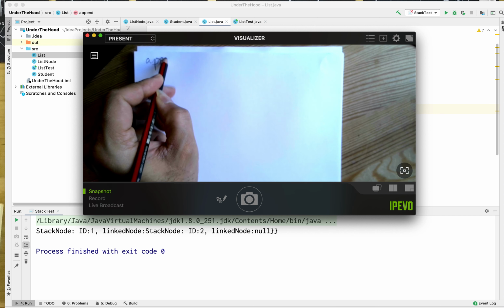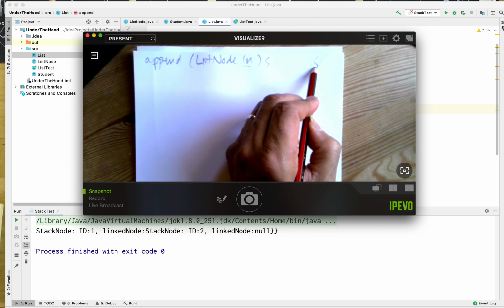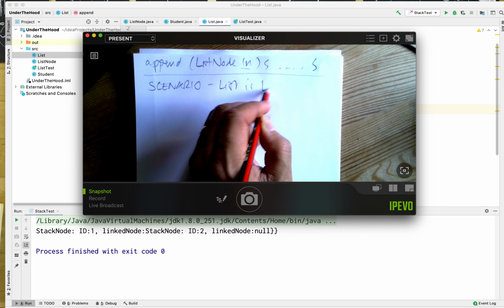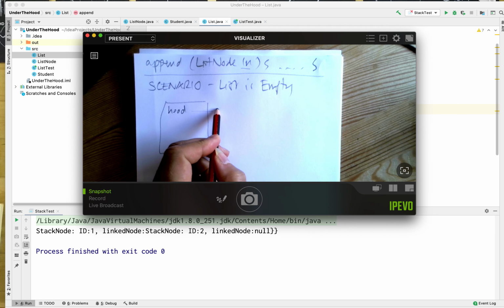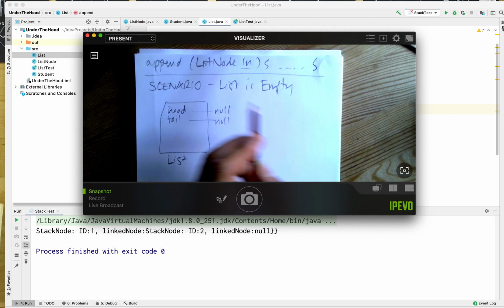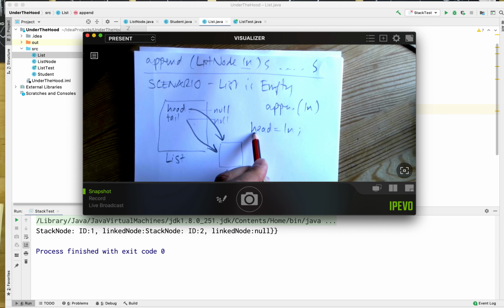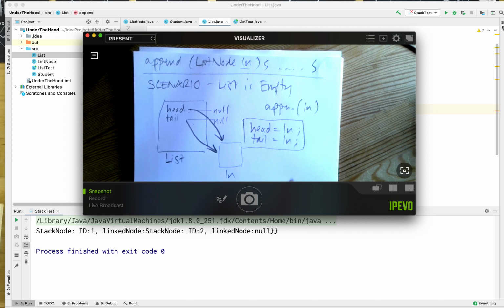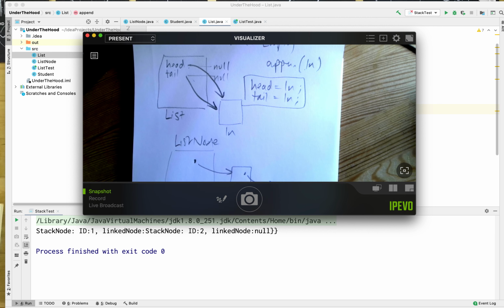[M30235] 09 The List 11, Appending to an empty list